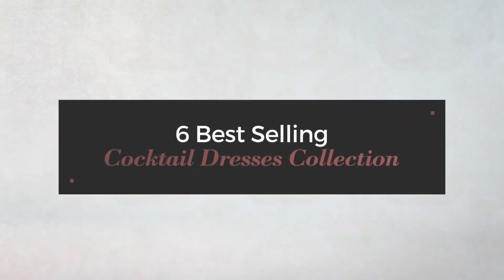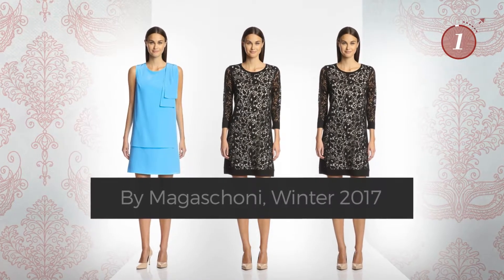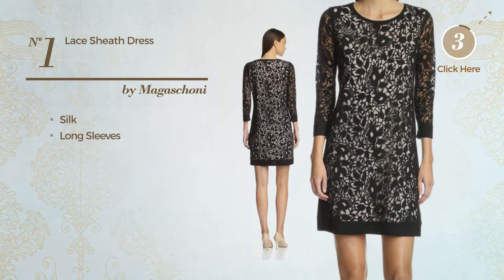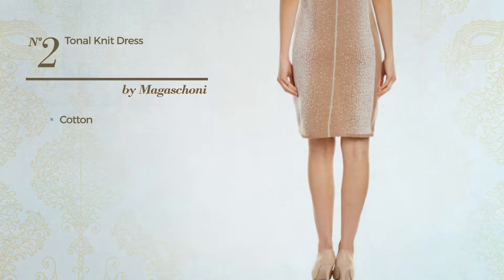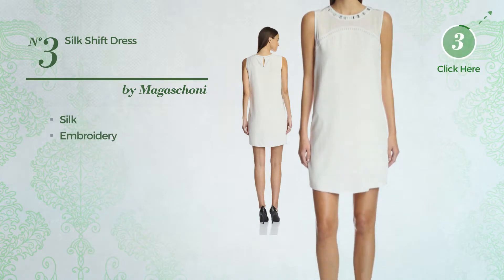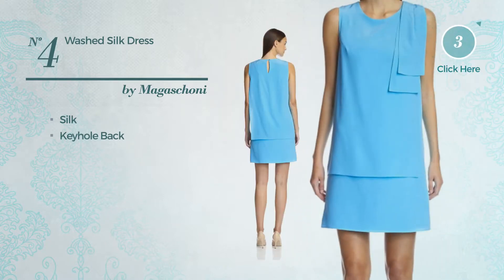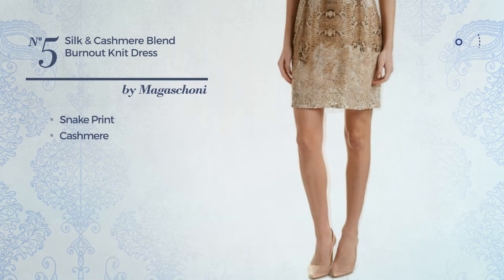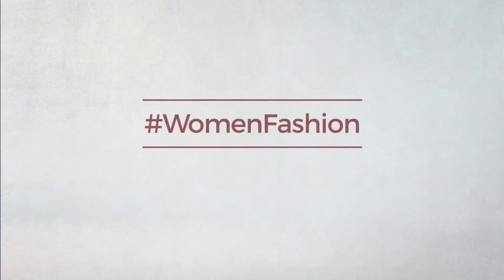6 Best Selling Cocktail Dresses Collection By Magaschoni, Winter 2017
6 Best Selling Cocktail Dresses Collection By Magaschoni, Winter 2017

Shop for Cocktail Dresses Collection By Magaschoni, Winter 2017
Magaschoni Women's Lace Sheath Dress, Black, XS

Magaschoni Women's Tonal Knit Dress, Khaki/White, M

Magaschoni Women's Silk Shift Dress, Blanc, 2 US

Magaschoni Women's Washed Silk Dress, Aqua, 6 US

Magaschoni Womens Silk & Cashmere Blend Burnout Knit Dress, M

Magaschoni Womens Silk & Cashmere Blend Sleeveless Pleated Knit Dress, S

Try also